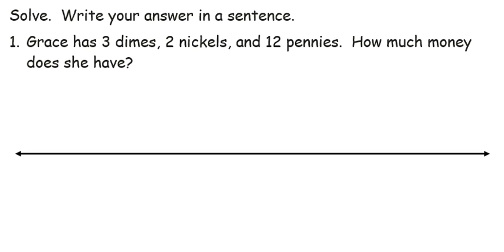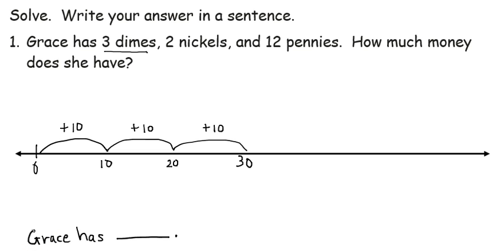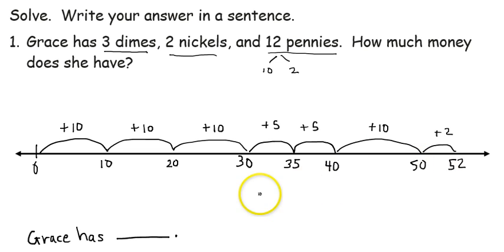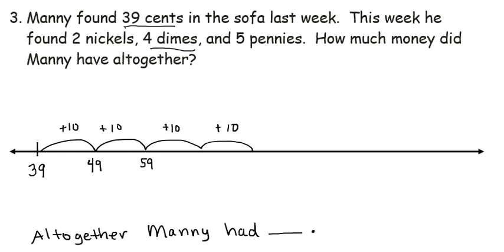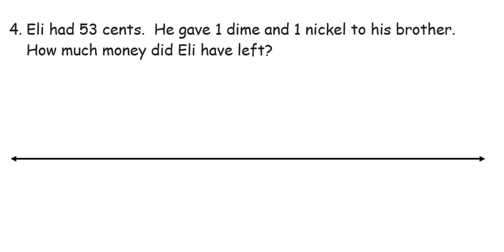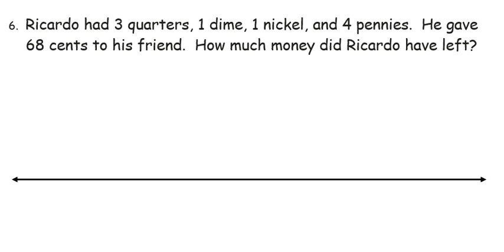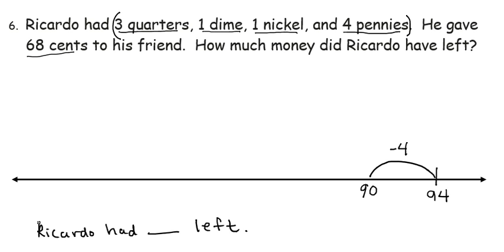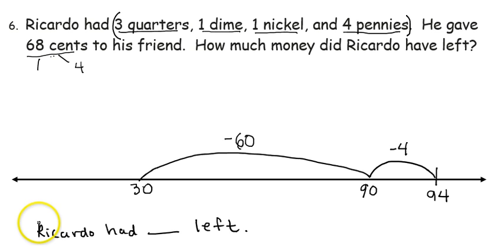G2 M7 L7 Tutorial